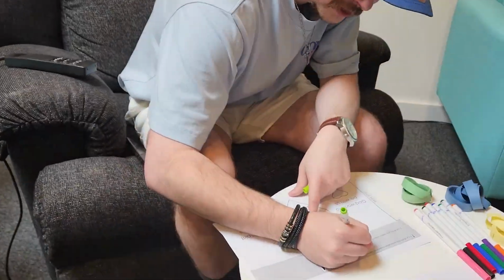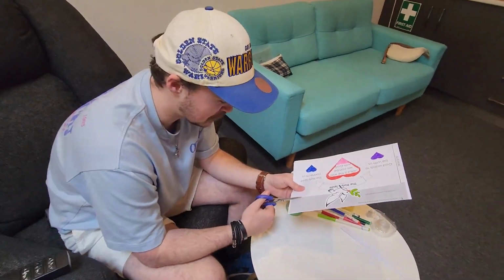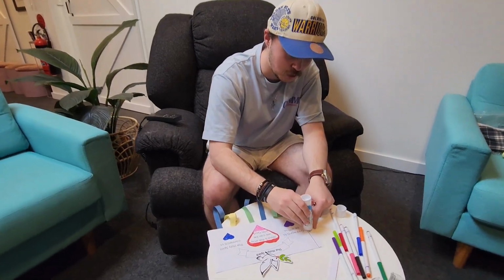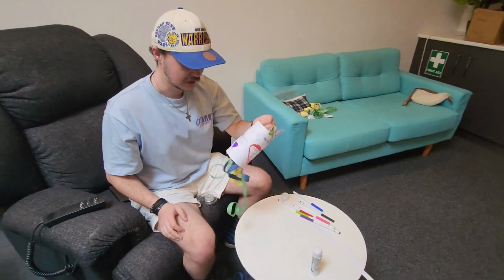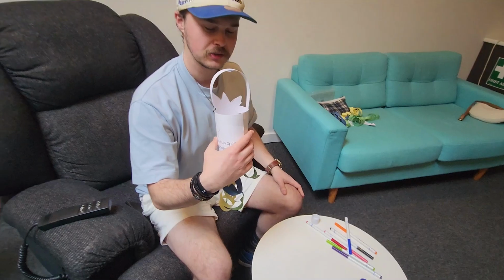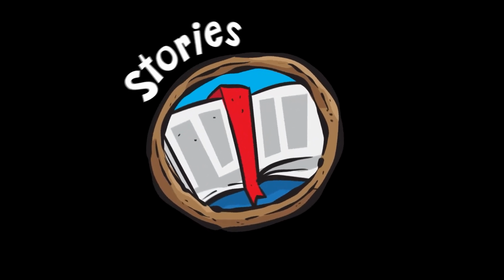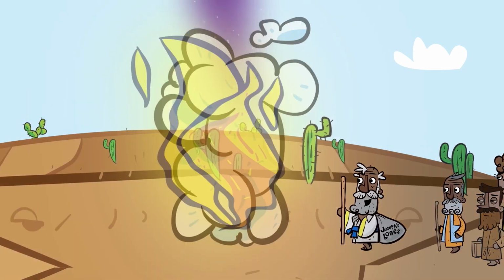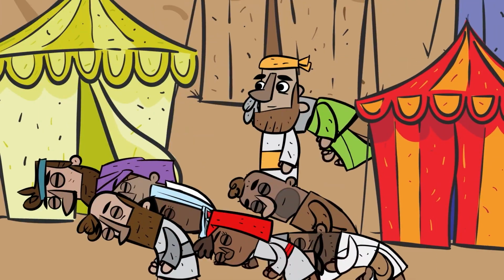Moses Leads | Into God's Presence | Pre-school Program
Join us each Sunday for our Hope Discovery Kids church service. We hope this is a blessing to your family!